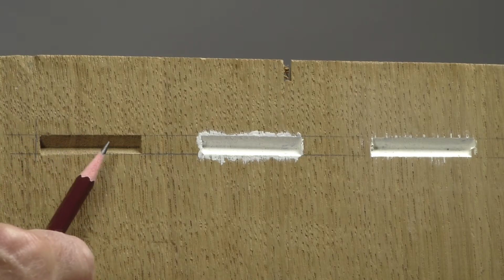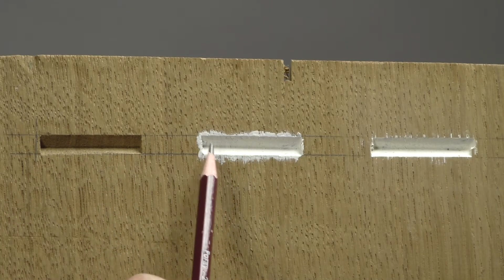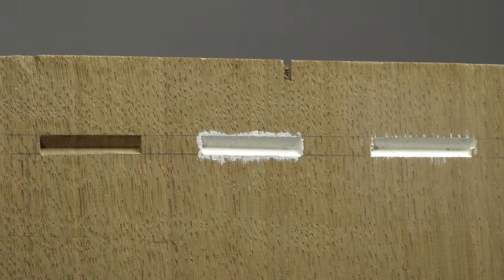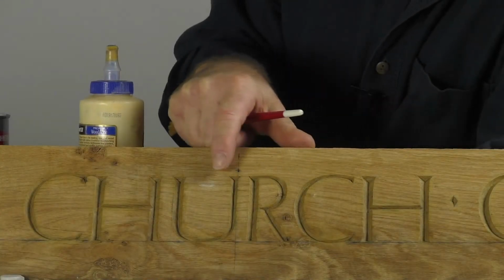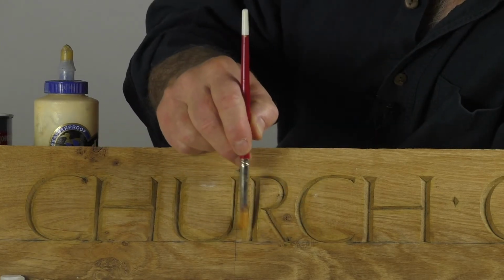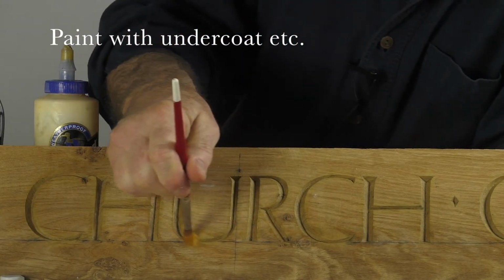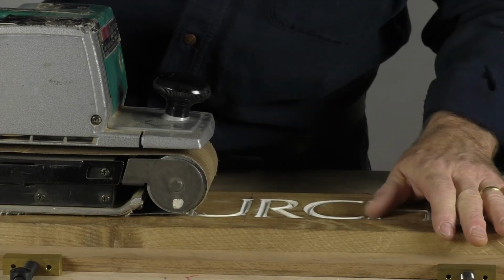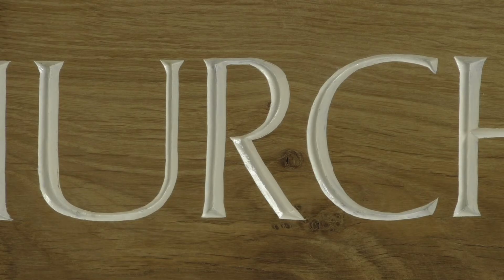Woodcarving How To - Wicking be Gone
'Wicking': To absorb or draw off (liquid) by capillary action. You find the term used in sportswear; modern materials 'wick moisture away from the skin'. However, the phenomenon also occurs in wood...

Wood fibres are like tiny straws.
If they are cut across (end grain) they'll have that capillary action and suck up stains, oils, paint - anything they can! The effect of wicking varies with the size of the wood fibres: less with tight-grained oily timbers, more with wood that has wider, open pores in the end grain, such as Oak, a wood that's commonly used for outdoor signs into which letters have been incised.

Although wicking effects how stains look on wood (the difference between end and side grain) it's in these lettered and painted signs that I've had a problems in the past. You can see the unsightly effect in the picture above.

Here's one solution, which I only recommend for signs.

If you have other thoughts, do share them through the comment box below.